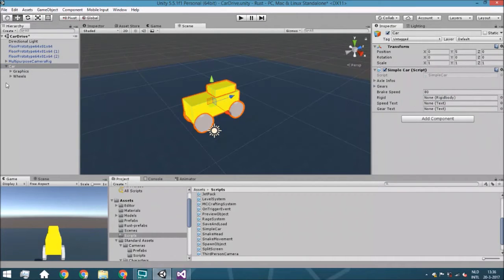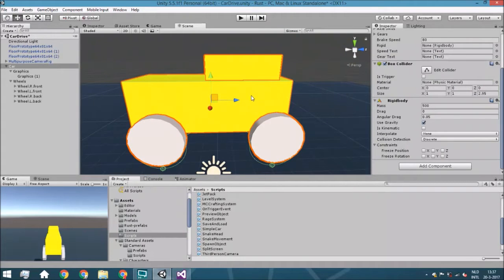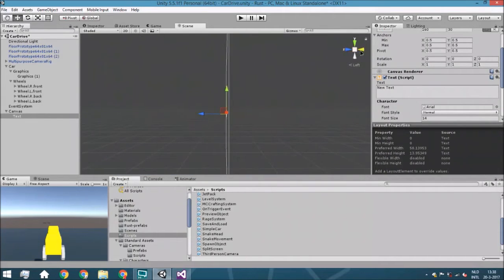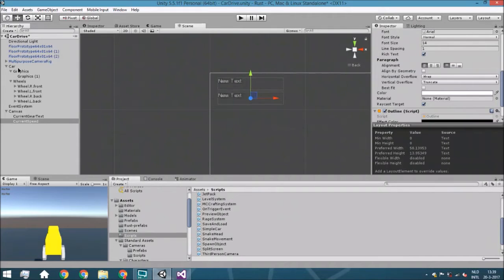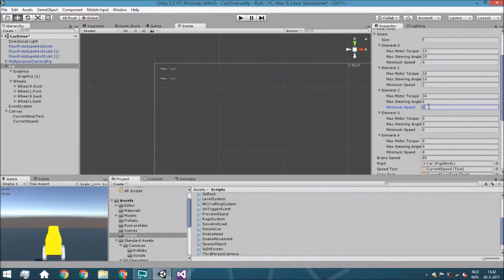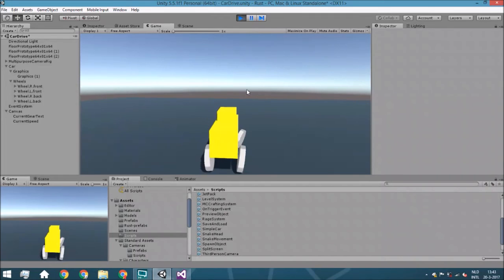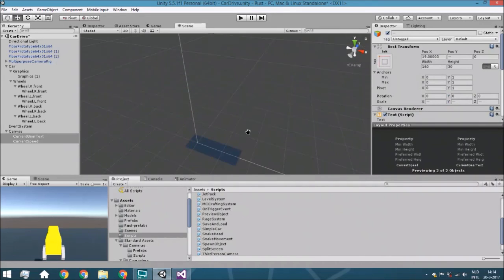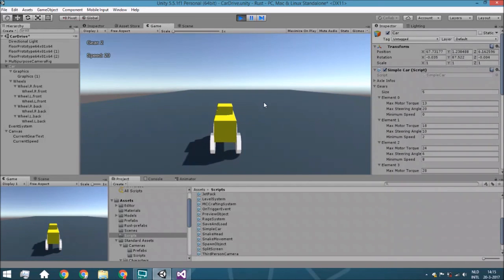[Unity 5.5] Tutorial: How to create a Car - part 4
Hello guys!
Today we are going to create a car!

(This tutorial is mainly ment for beginners, so that's why I exaclty explain every detail what I do ;) )

Daily
 ├ instagram (almost every day):
monthly